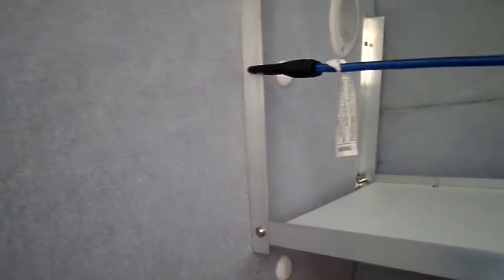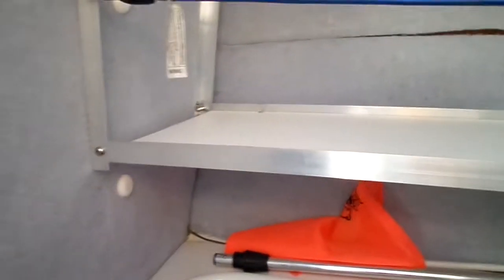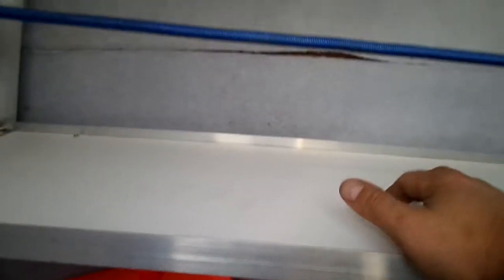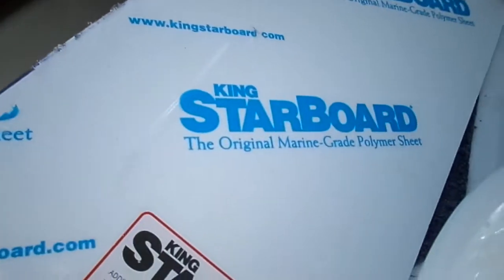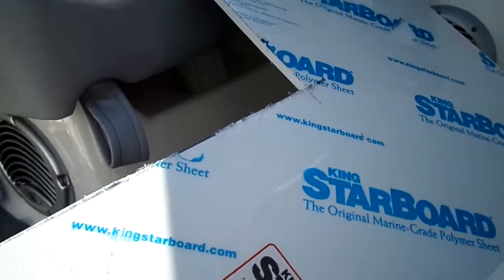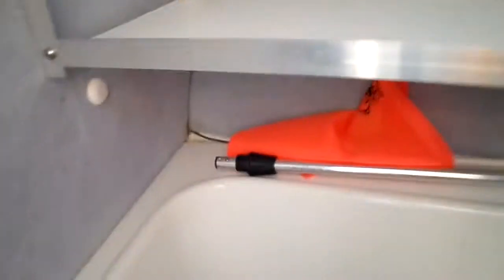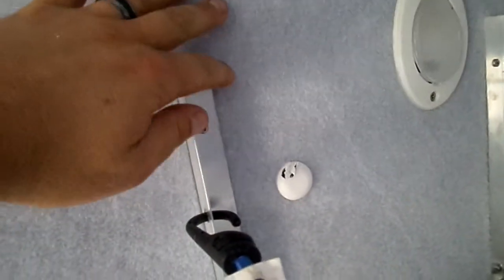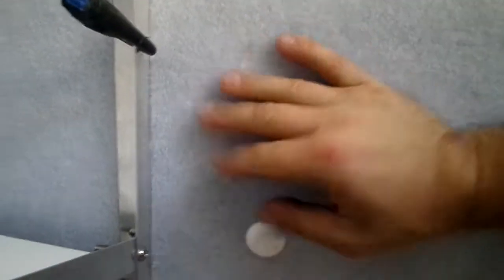Yamaha AR240 Head Area shelf